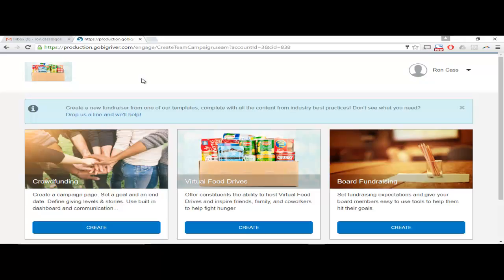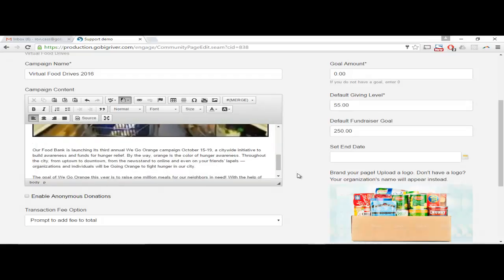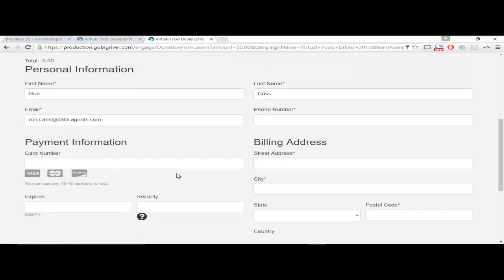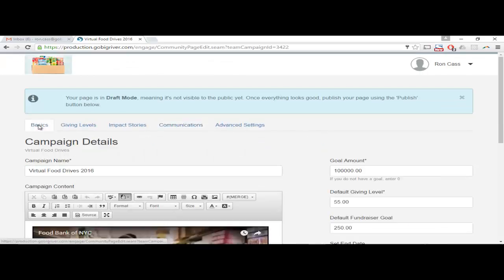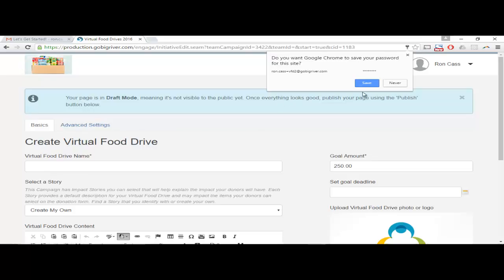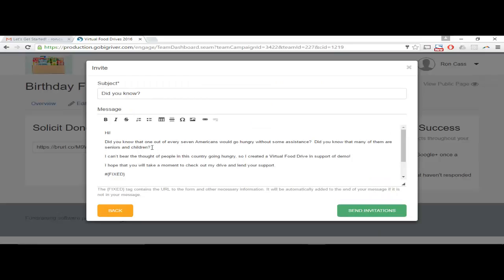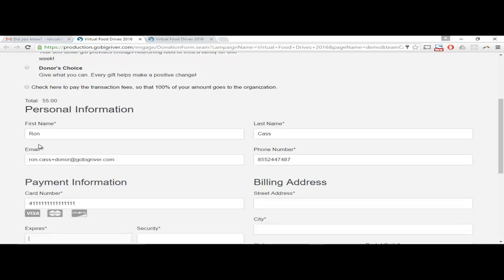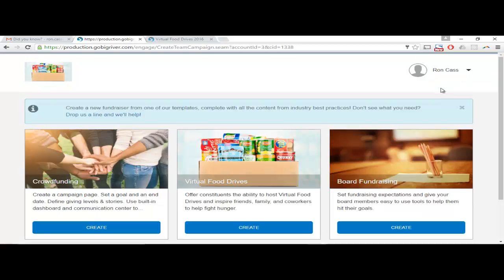Virtual Food Drives - Big River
Take a tour of Big River's Virtual Food Drives.  Do you work with a foodbank, food pantry or other organization working to relieve hunger?  See how easy it can be to set up and manage a virtual food drive campaign.